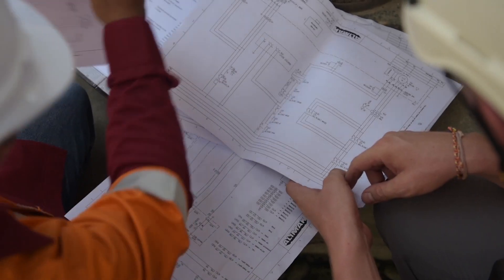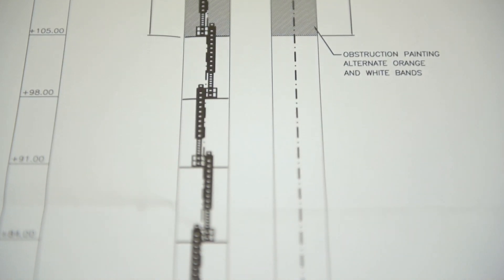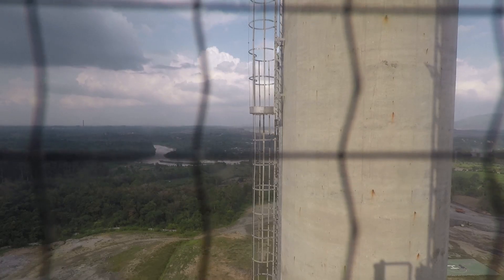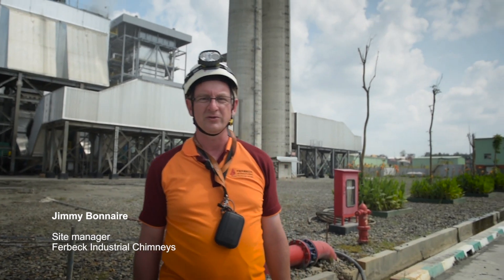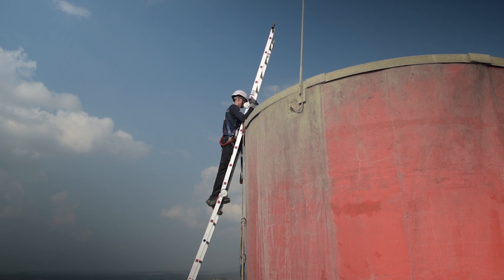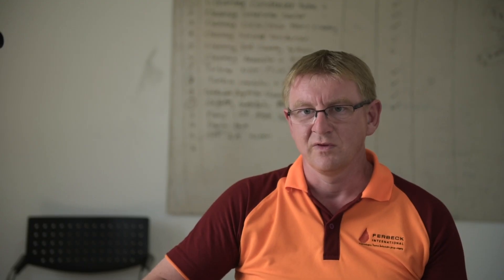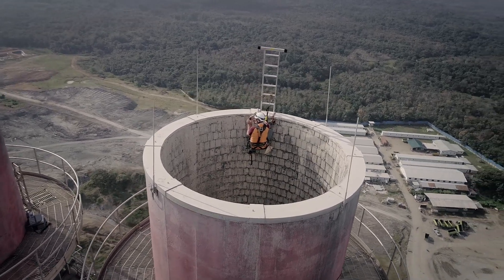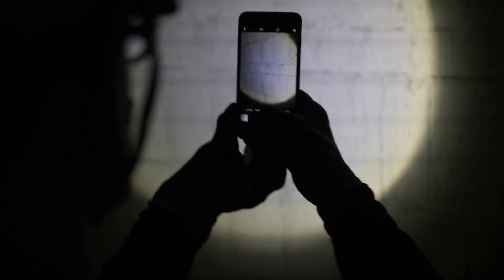PLTU Keban Agung, Twin cerobong Chimney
PLTU Keban Agung 2x135MW